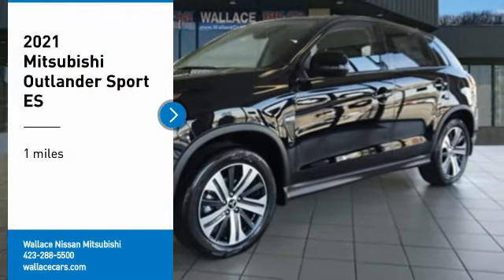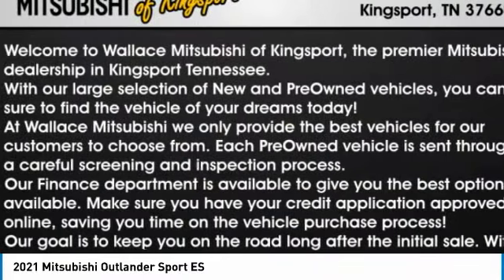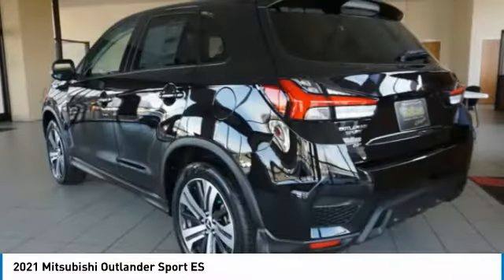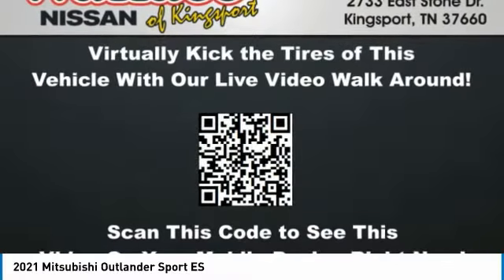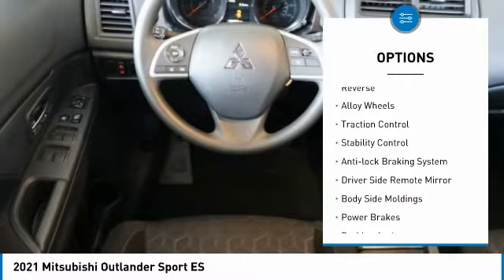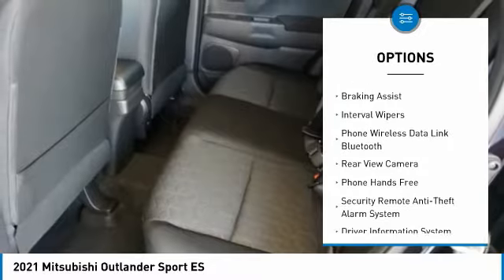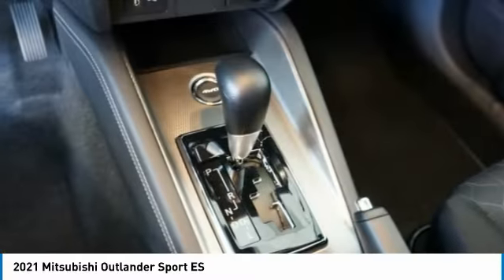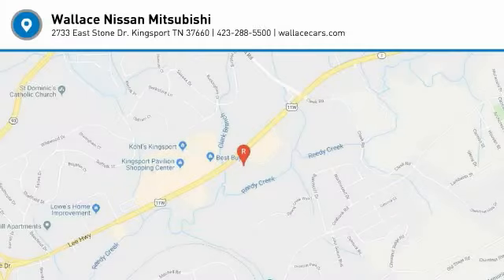2021 Mitsubishi Outlander Sport Kingsport TN M3531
2021 Mitsubishi Outlander Sport ES

2733 East Stone Dr.

Labrador Black Pearl 2021 Mitsubishi Outlander Sport ES 2.0LRecent Arrival!